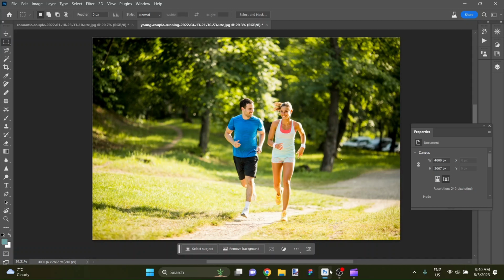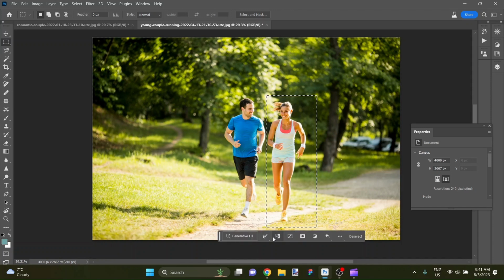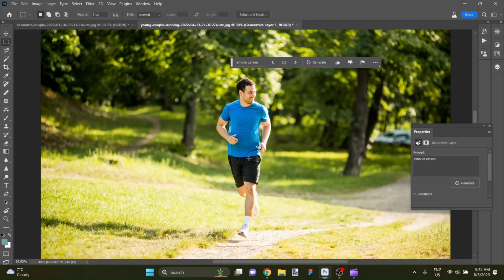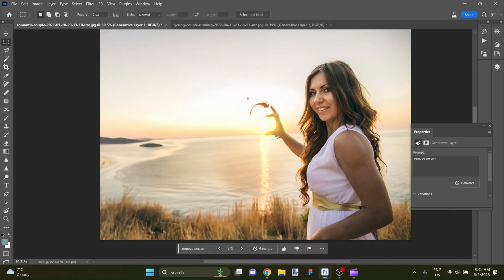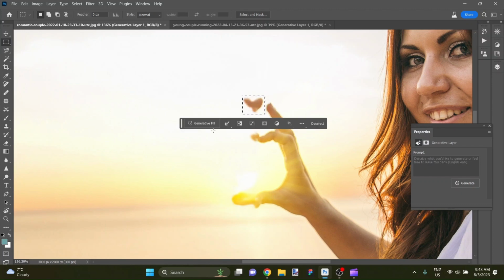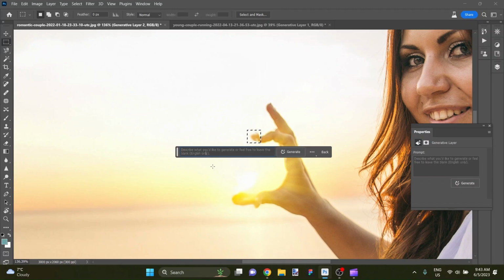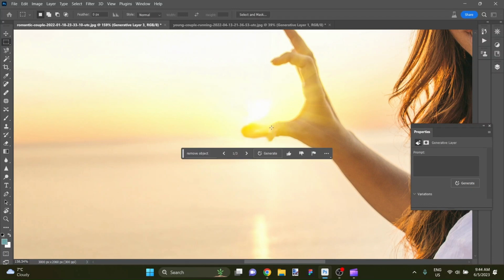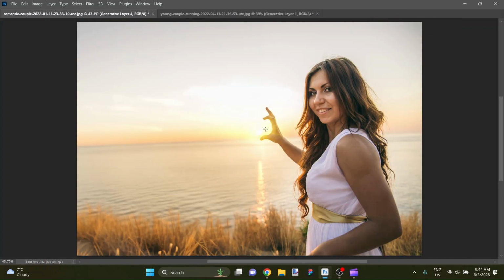Remove People from Images Seamlessly with Adobe Photoshop AI Generative Fill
This YouTube video demonstrates how to remove people from images seamlessly using Adobe Photoshop AI Generative Fill. The presenter showcases the process using two different images of couples, highlighting the ability to erase unwanted individuals while preserving the background.

Highlights
💡 The presenter successfully removes unwanted individuals from both images using the generative fill feature in Adobe Photoshop AI.
💡 The AI intelligently fills in missing areas, such as a removed person's thumb, blending them seamlessly with the surrounding background.
💡 The tutorial provides tips on adjusting and refining the edited images for a more polished result.